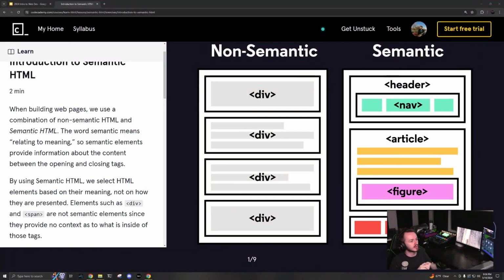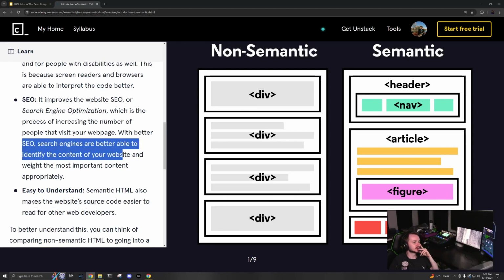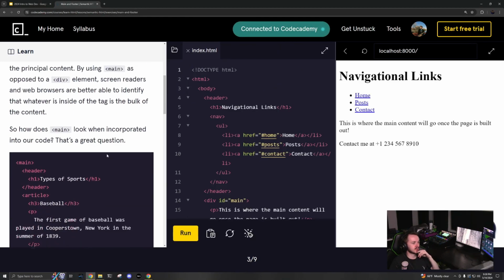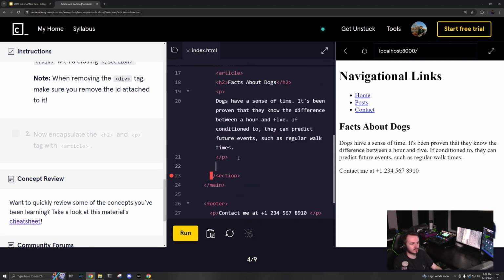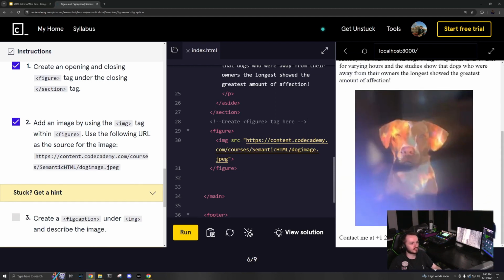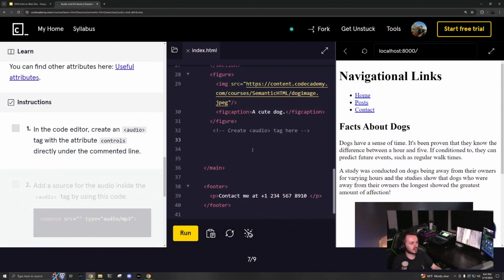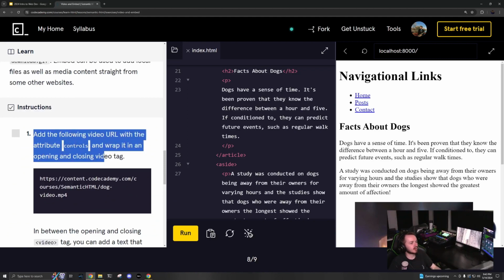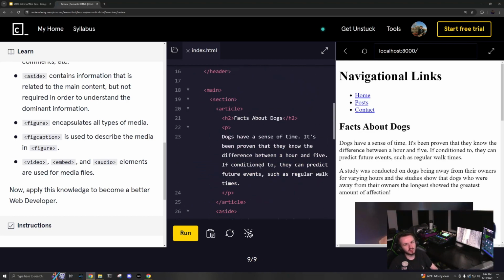Intro to HTML Semantic HTML